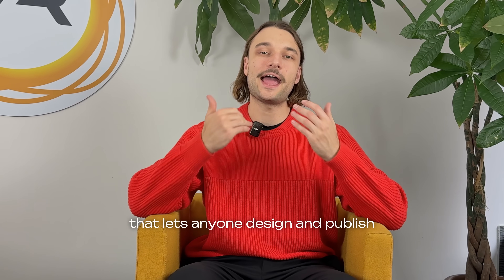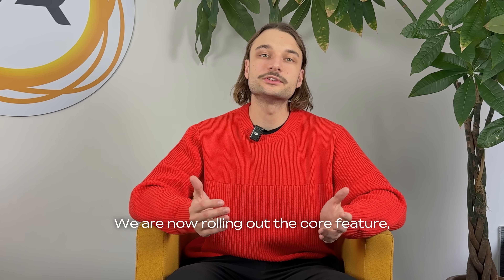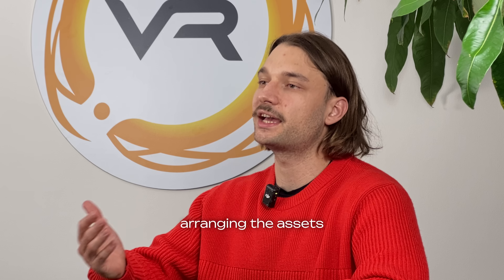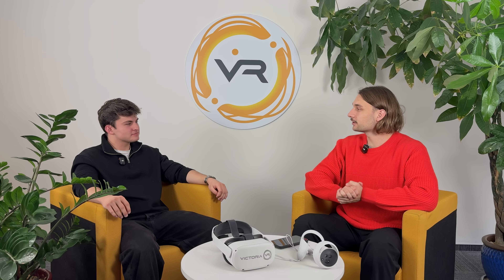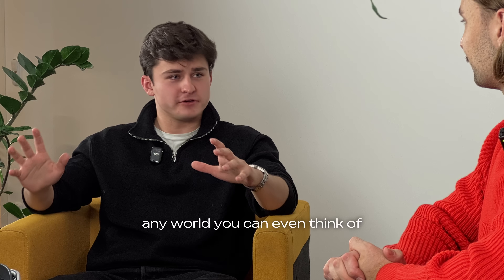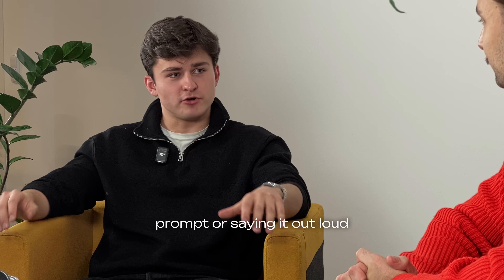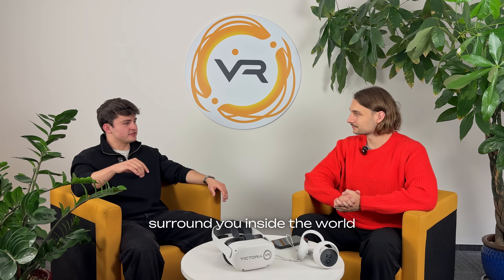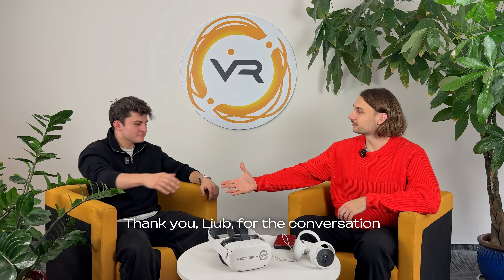Building VR worlds with AI | Victoria VR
The future of creation belongs to everyone, not just developers.
Meet The Builder, Victoria VR’s fully AI-powered platform that lets anyone design and publish immersive 3D and VR experiences with zero coding.

With the new Creation Engine, users can build entire worlds by simply dragging, dropping, and describing what they imagine. AI assists every step, from generating assets and logic to creating skyboxes and real-world scans.

Powered by UGCN, our shared AI-tagged asset library, the Builder makes world creation collaborative, scalable, and effortless.
Publish instantly across VR, desktop, and web and bring your imagination to life.